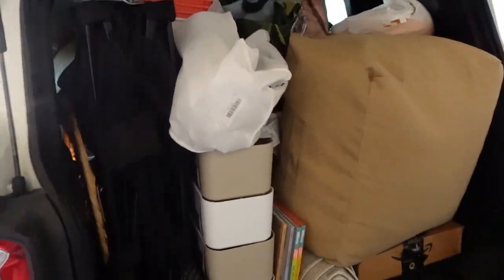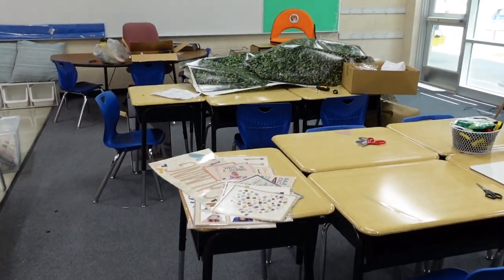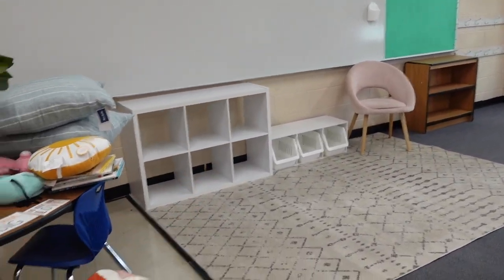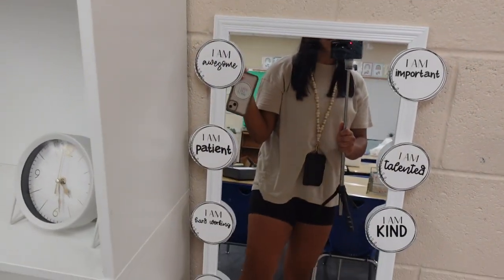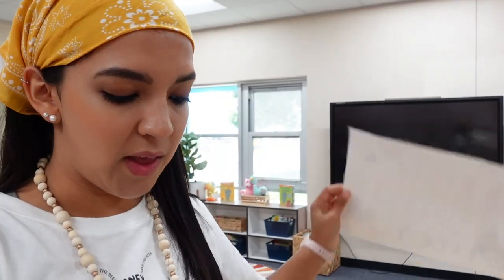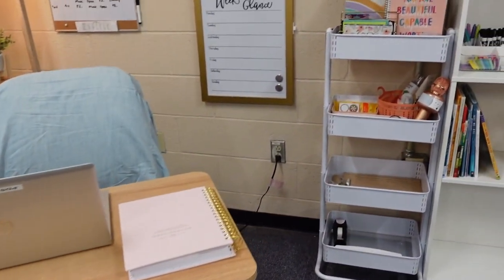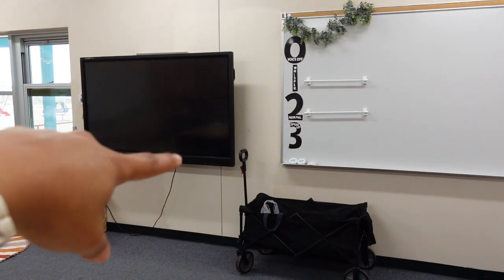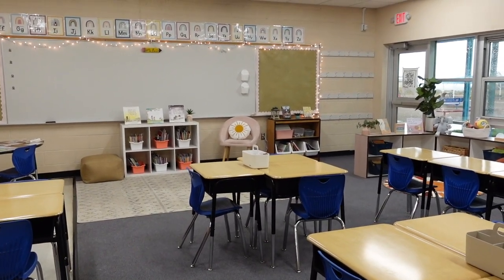CLASSROOM SET UP +Makeover!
Hi friends, welcome to my classroom set up! In this video I show you practical ways and ideas to set up your classroom for a new school year. I also provide links to a lot of things mentioned down below. Enjoy! 💕😊

Shop this video:
White desk
Area Rug
Leather Pillow Cases